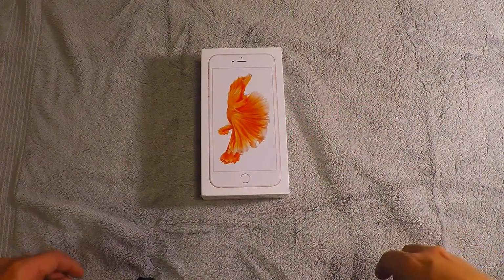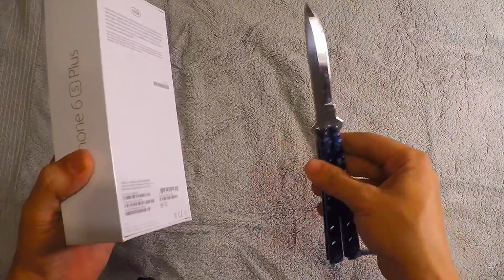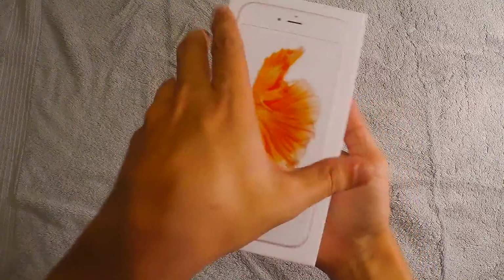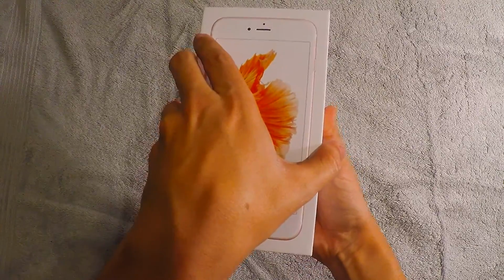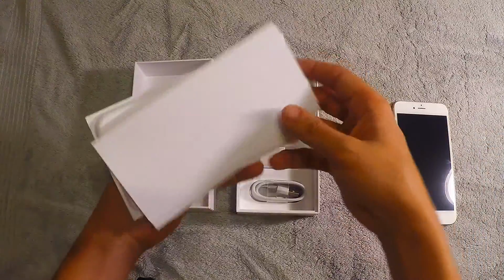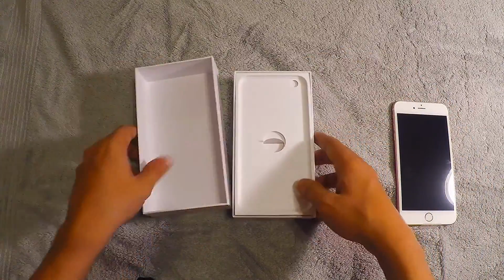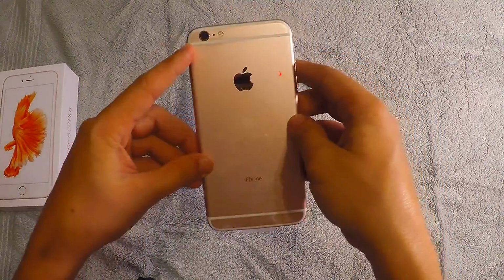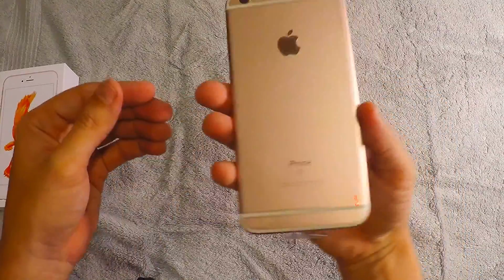iphone 6s plus unboxing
here is a quick look at the new iphone 6s plus rose gold edition